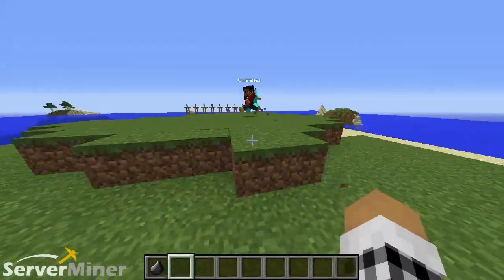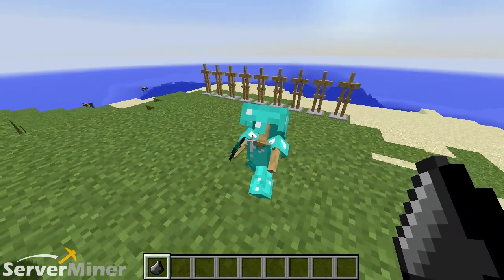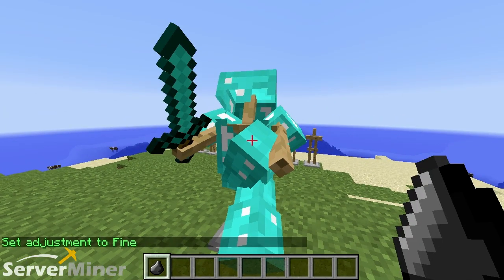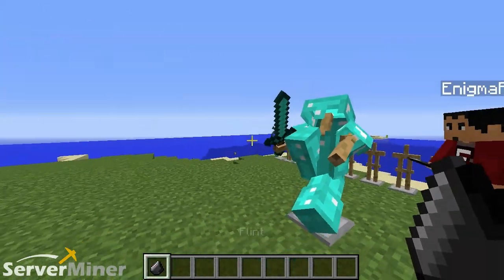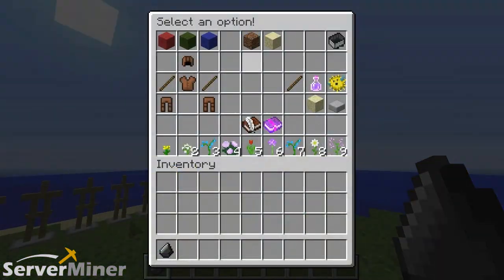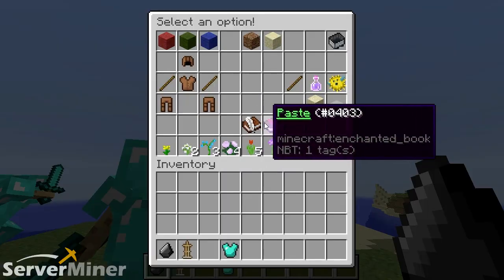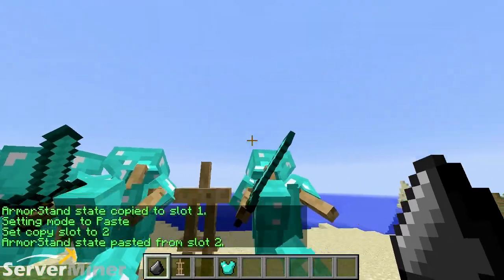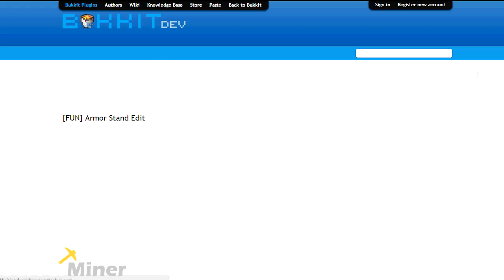How to use armor stand GUI in Minecraft with ArmorStandEditor Plugin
Ever wanted to edit armor stands more easily? This plugin gives you an easy-to-use GUI for all of your armor stand needs! Position limbs faster, add and remove base plates, and much more! Try it today!

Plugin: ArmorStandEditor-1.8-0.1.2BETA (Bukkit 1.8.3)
Plugin Creator(s): rypofalem